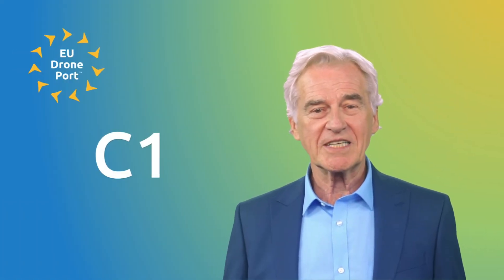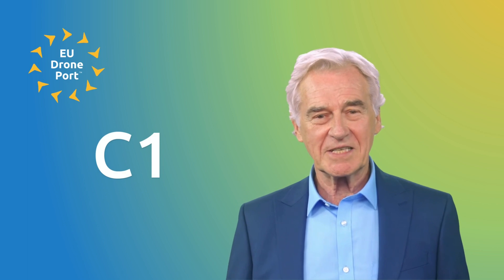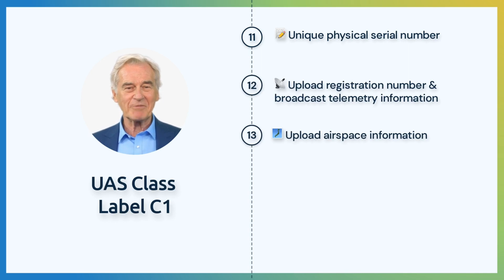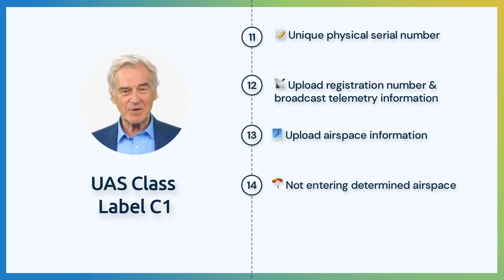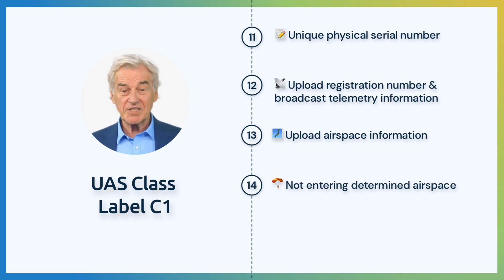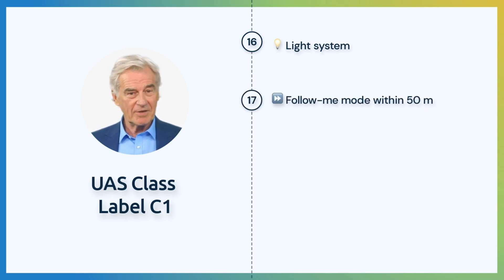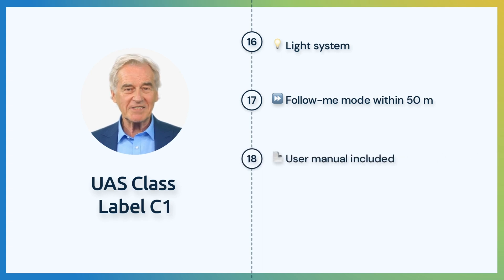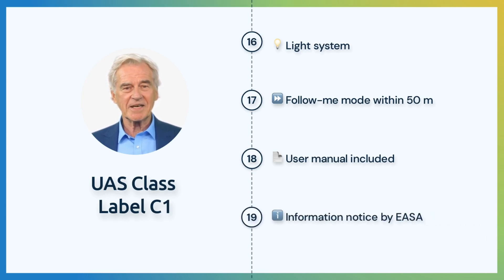C1 Class Identification Label: What You Need to Know